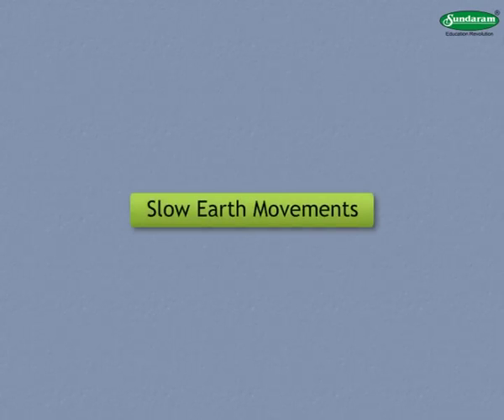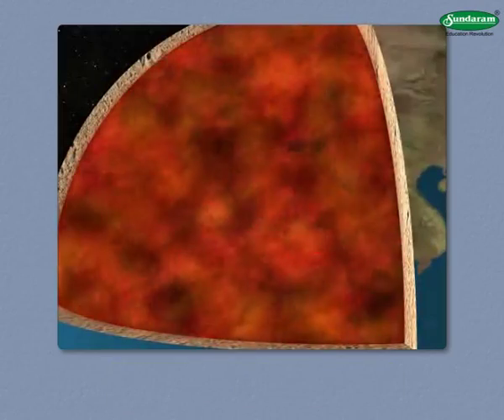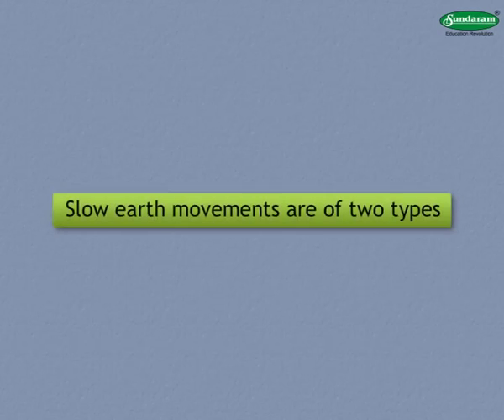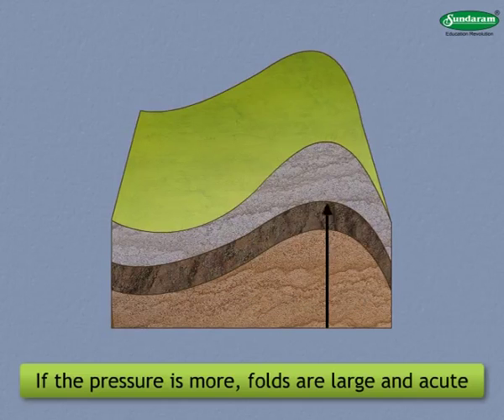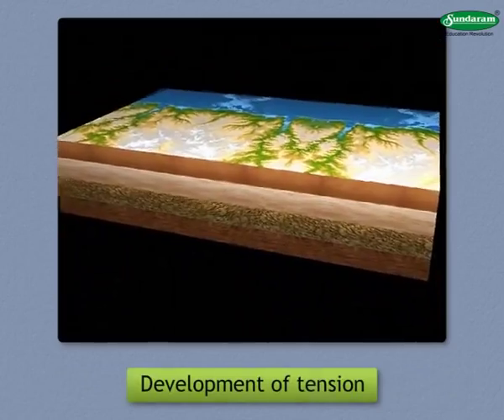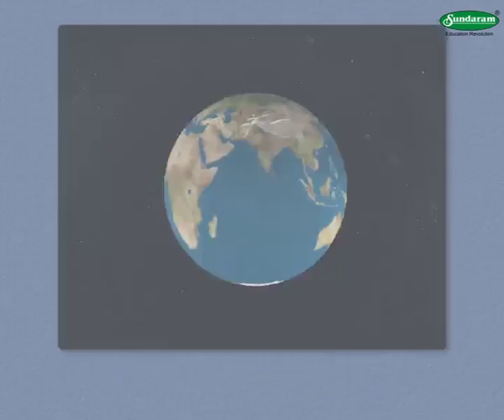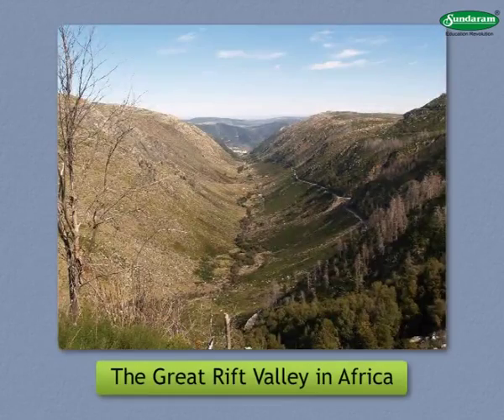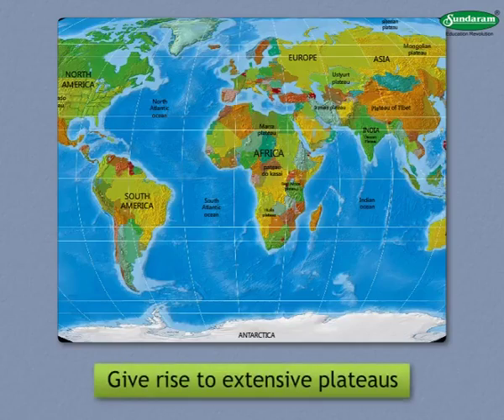Standard 8, Geography chapter 5, Maharashtra Board - Eng Medium